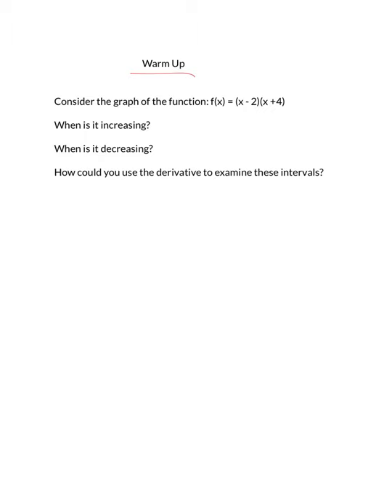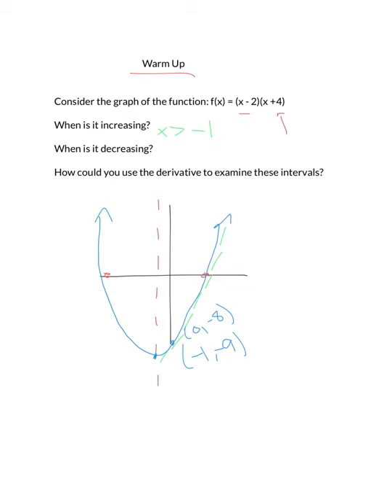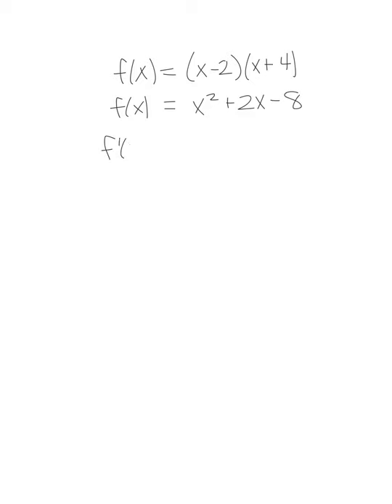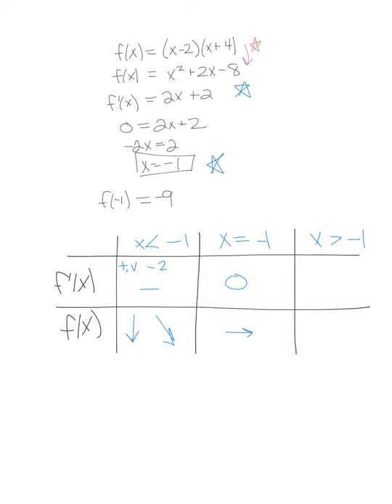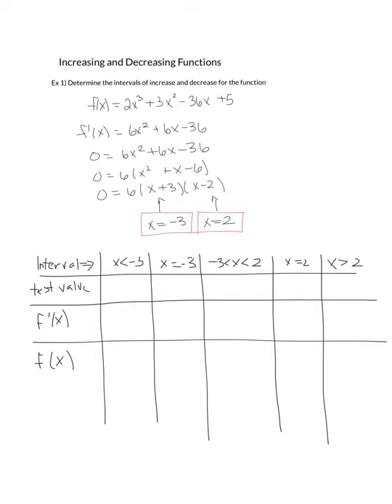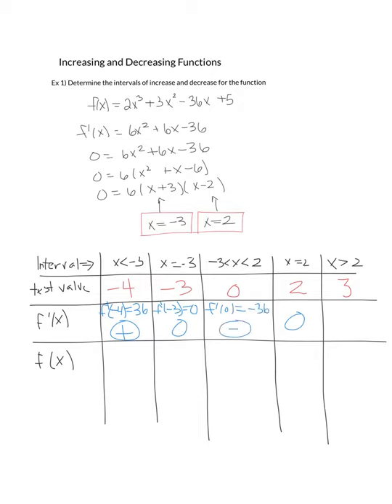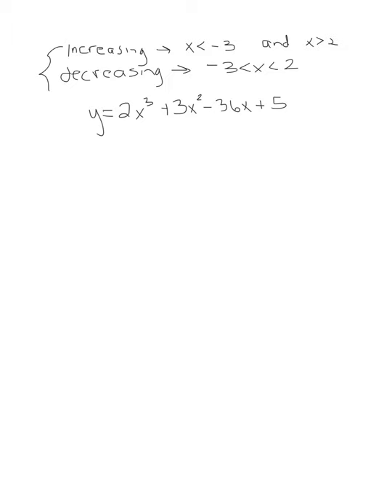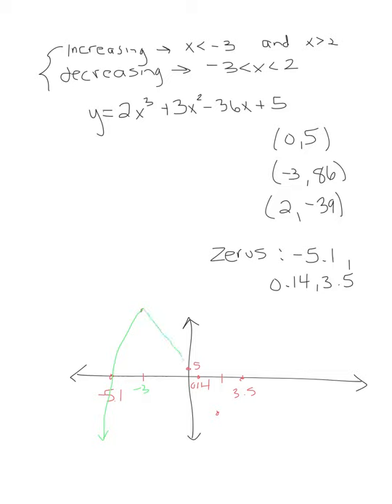Video 1 - intervals